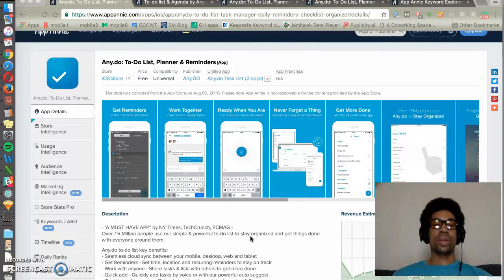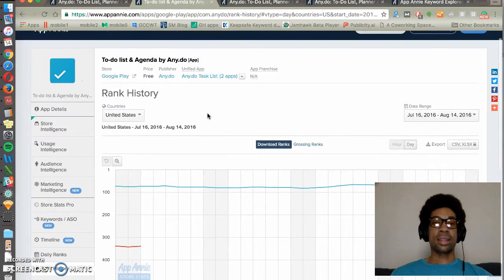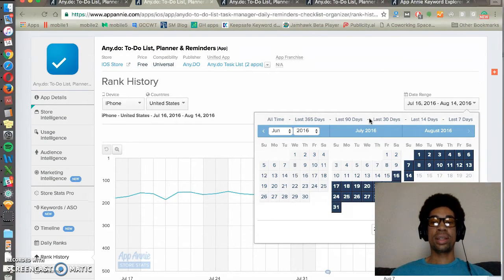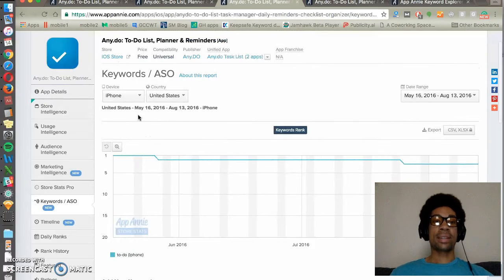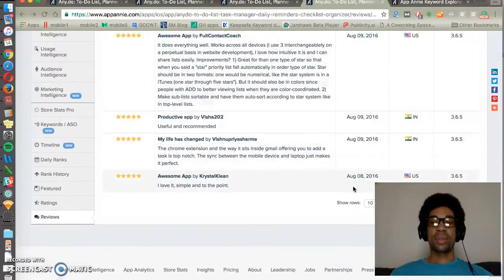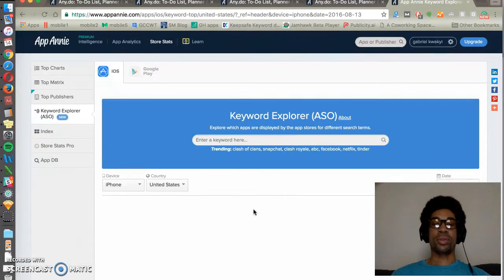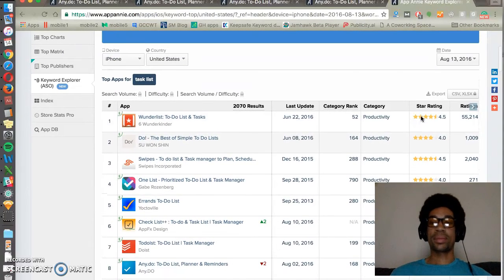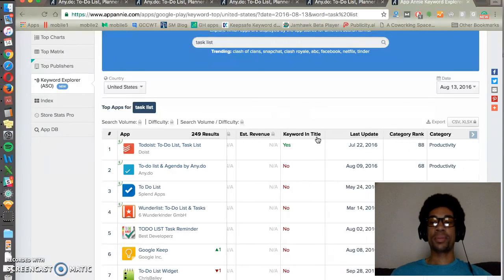App store optimization: An Overview of App Annie ASO Tool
Get a high-level app store optimization overview of how we use App Annie ASO tool.

Today's topic is ASO tool, App Annie:

We use this to see a preview of apps, whether they be our own, a client's or competitor, such as title, description, and other pertinent information.

App Annie is also great at providing ranking whether it's for category or keywords. You can change the time period for the data displayed. This is how one can view rankings change of time.

You can also use App Annie for keyword research. They allow you to input up to 30 keywords to view ranking for each. If we want to view the ranking for a specific keyword, we can enter it and see the ranking over a period of time.

We also like to use App Annie to see user reviews. You can see up to 200 reviews in one particular screen for a specific country by date.  It's a great way to see what people are saying about apps over time.

Lastly, App Annie is really useful for doing keyword research. You can type in a keyword and see what apps return for that keyword. This gives you a sense of competitiveness for that particular keyword. The latest version of App Annie now tells you if that keyword is in the title of the app.